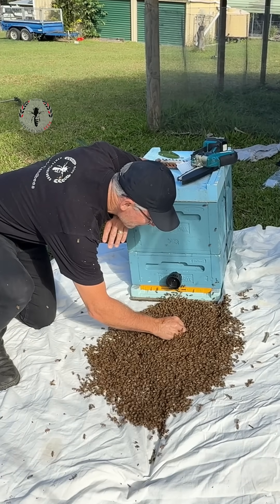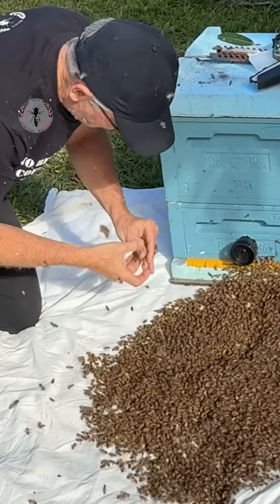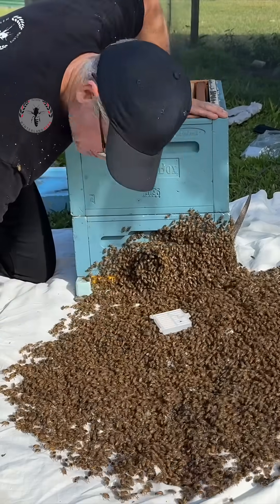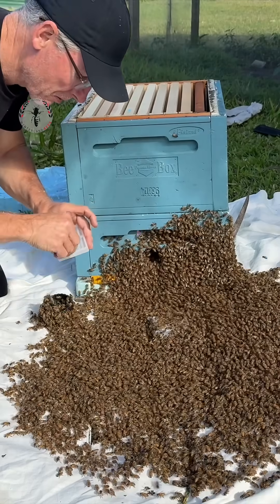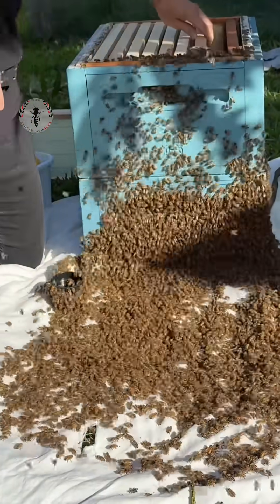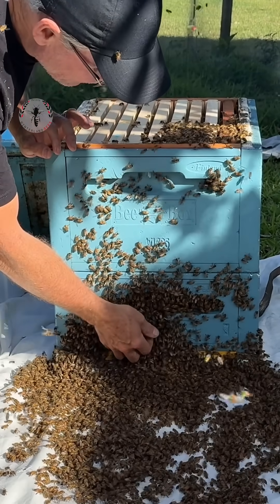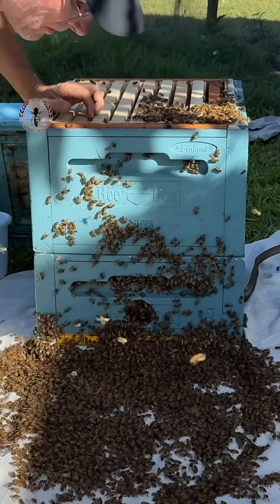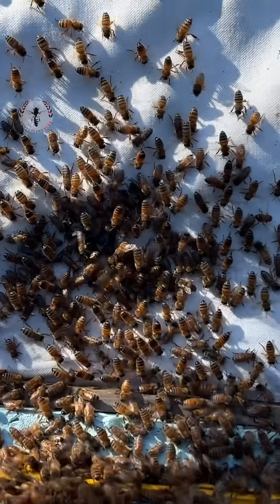TWO Queens in ONE Swarm?!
I’m always on the lookout for extra queens when I catch smaller after-swarms, and this one didn’t disappoint. First, I spotted a tiny, newly emerged queen with a hairy thorax, but then I found another.
Normally, only one queen should survive, but after-swarms don’t always follow the rules. Sometimes two or more queens end up flying together, and that’s exactly what happened here.